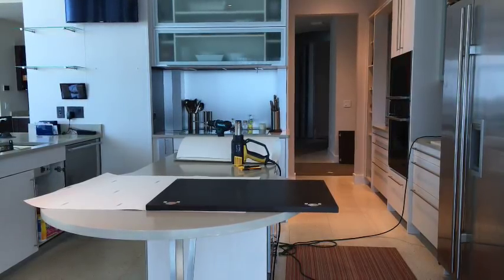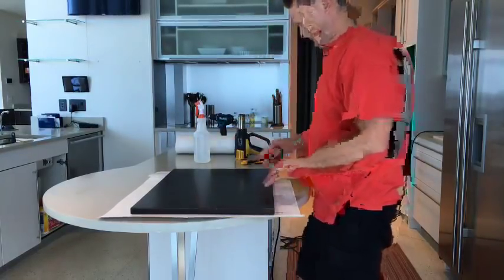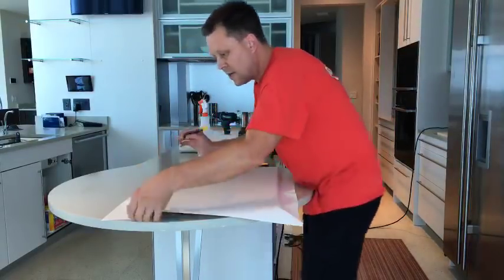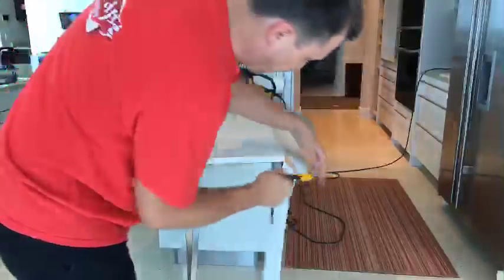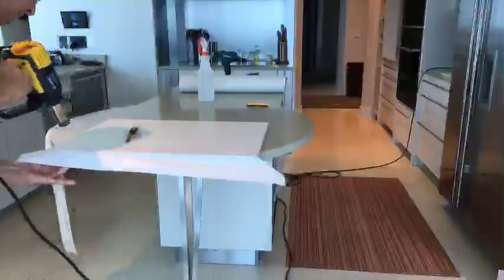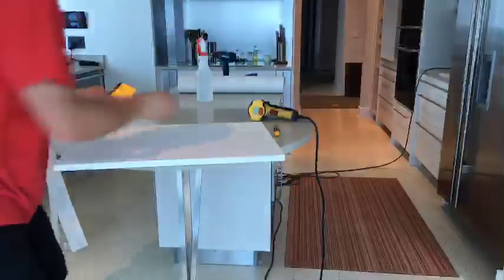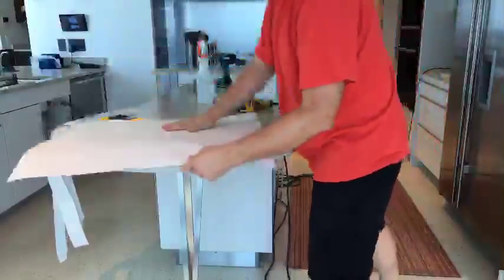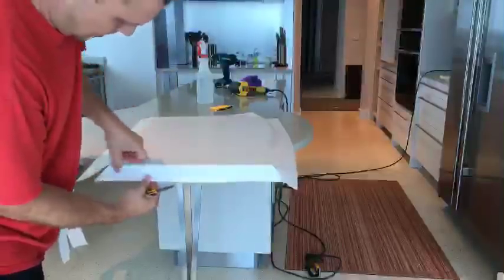How to Wrap a Cabinet Door in Architectural film Rm wraps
Here's a video on how to install an architectural film on a cabinet door.

Here's the website that you can see more patterns.

How to wrap a cabinet door using vinyl Di- noc material.

More videos to watch and learn.

3M™ DI-NOC™ Architectural Finishes are decorative surface finishes available in 500+ designs at a budget-friendly price. 3M DI-NOC designs offer the warmth of wood grain. The sleek feel of metal. The cool of natural stone. Specify them and you won't think faux - you'll think, fantastic.
* Aesthetics - DI-NOC architectural finishes resemble natural materials and other types of surfaces to an astonishing degree. They deliver the look you want, at the price you need.
* Remodel and Reuse - They go up fast, with less likelihood of error and waste, and bring life to existing assets.
* Easy Application - 3M Comply™ Adhesive Technology is reposition able and virtually eliminates bubbles, simplifying and speeding application. Yet it bonds powerfully to many substrates.

Cabinetry wraps - Rm wraps

Key features
* Made from long-lasting outdoor sign vinyl. Our matte laminate creates a stunning finish to your Cabinet wraps and protects it from water, sun and oil. Designed to be easily cleaned and stand up to the heaviest wear and tear.
* Watch our video tutorials instructions here to learn how to apply your Cabinet wraps.
* We custom size your print, to your Cabinet. Just let us your width and height of each door.
* Our passion is to come up with unique designs and make your Cabinet Door wraps stand out. We look for your passions in life too.